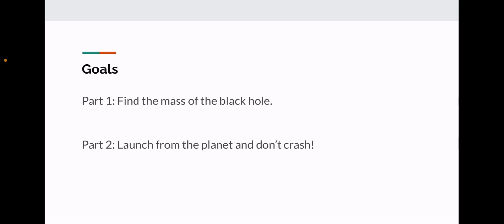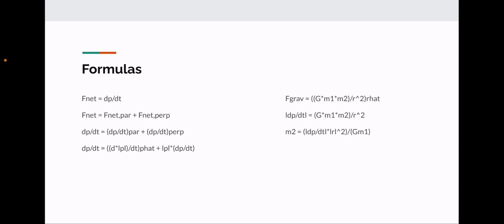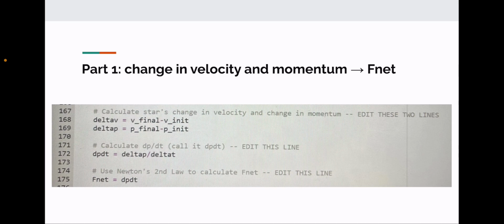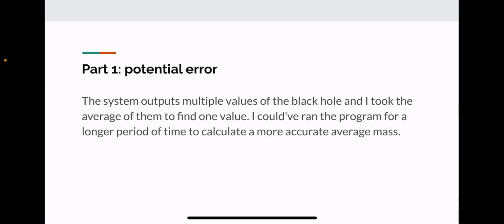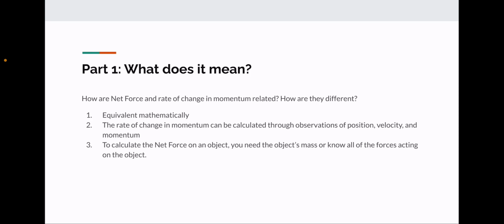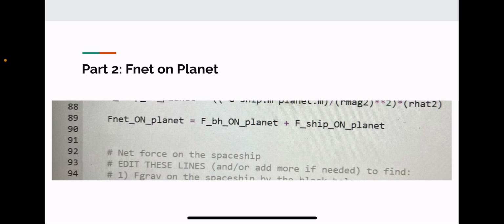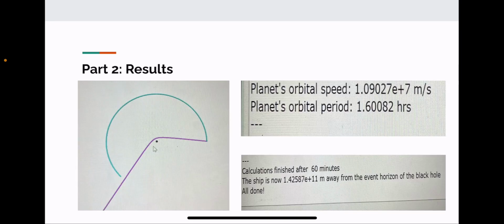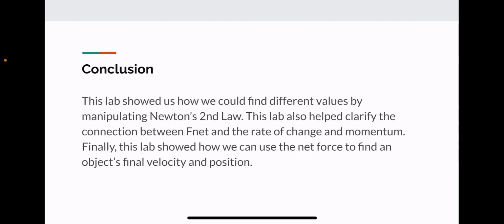Phys 2211 - Lab 3: Black Hole